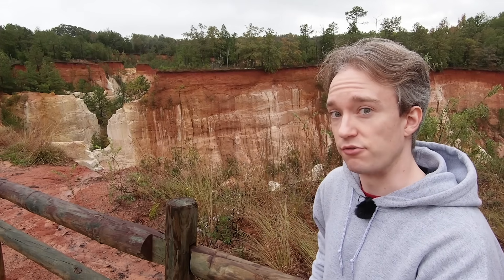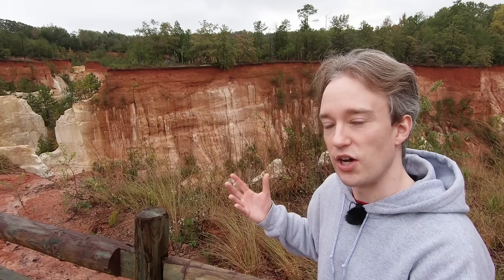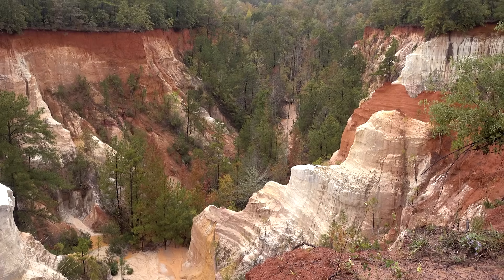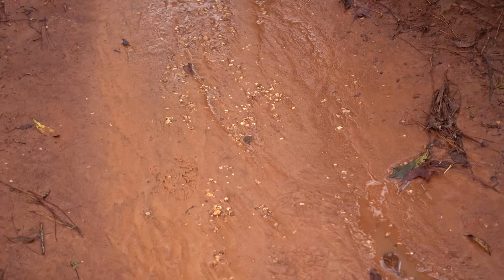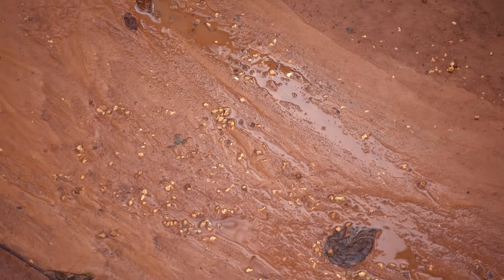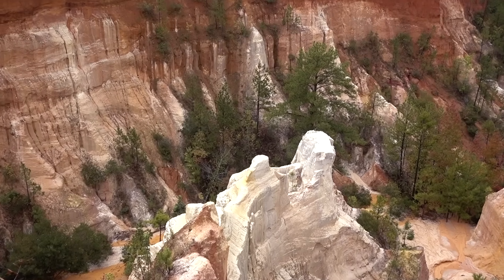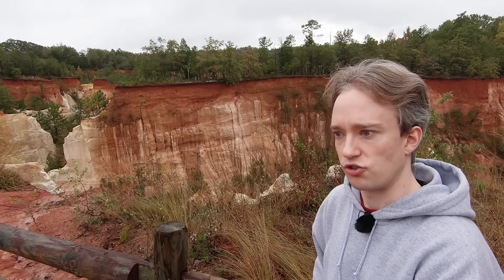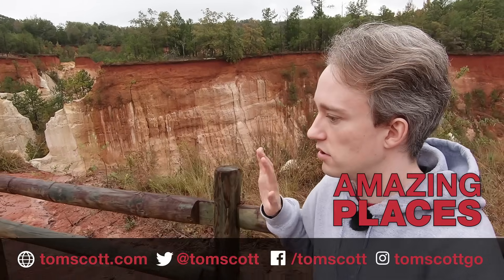The canyon that humans made by accident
The tourist guides promote it as Georgia's Little Grand Canyon: but this is a scar on the Earth, caused by humans either not understanding or not caring about geology. Is it natural? Or man-made? Or both?